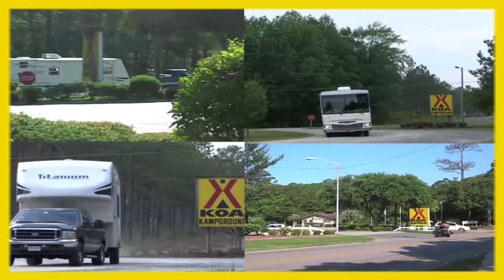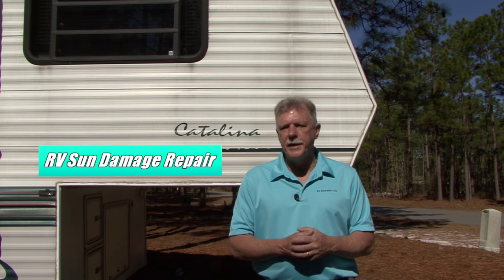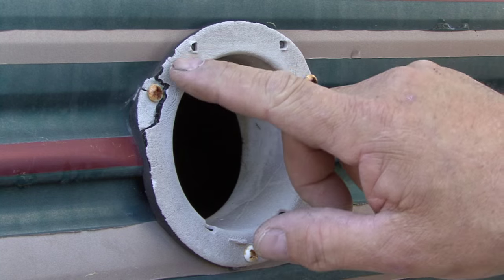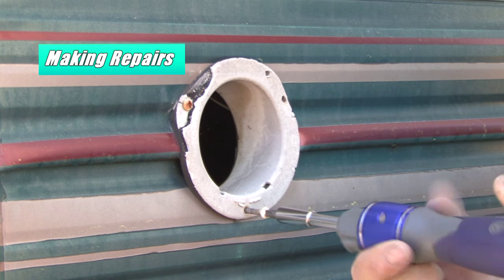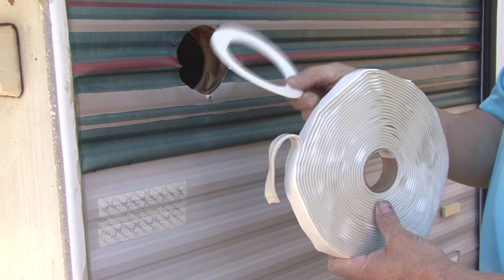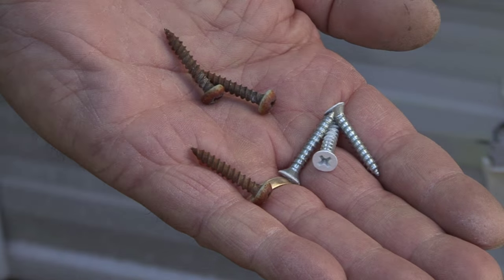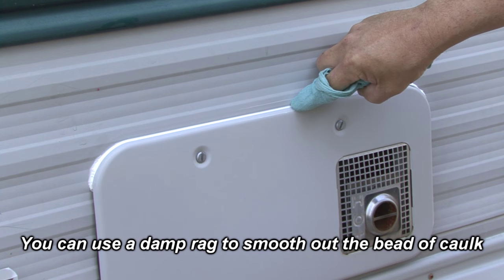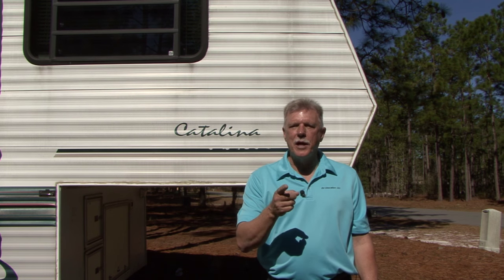RV DIY - RV Sun Damage Repair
The sun and other elements take its toll on the RV's exterior. In this RV DIY video Mark Polk, with RV Education 101 demonstrates how to replace plastic components on your RV that were damaged by the sun.

5th Wheel 4 Video Bargain Set Plus Free RV Checklist ebook